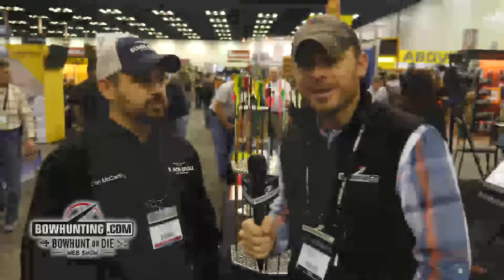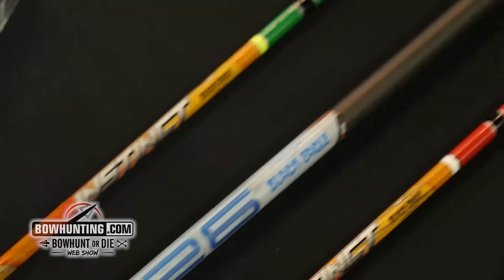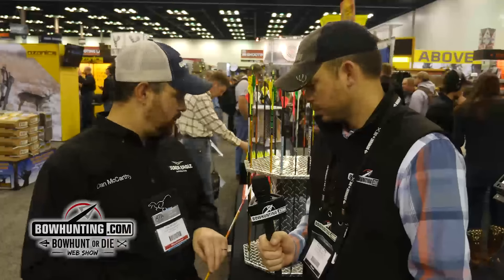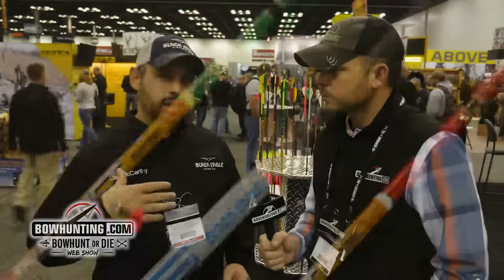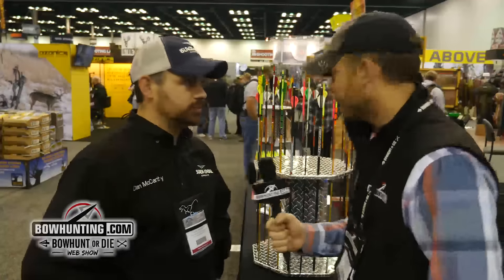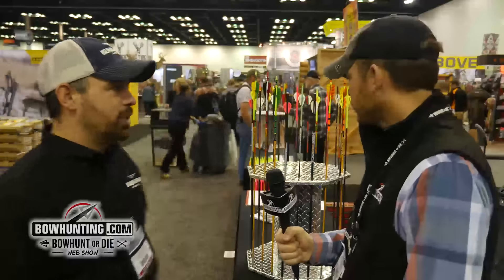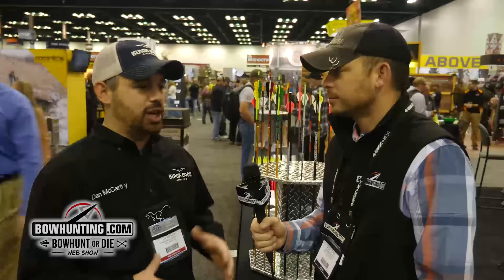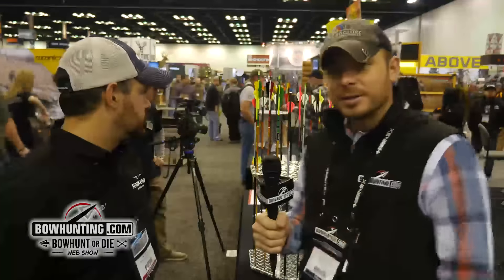Black Eagle Arrows 2017 ATA Show